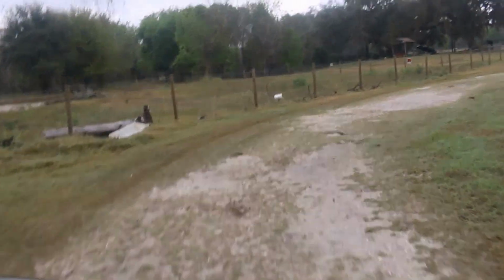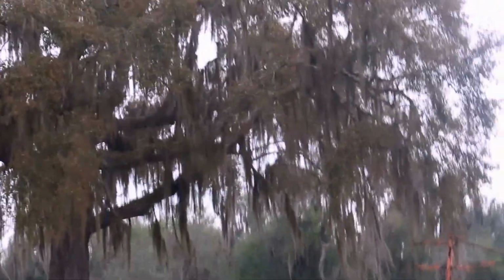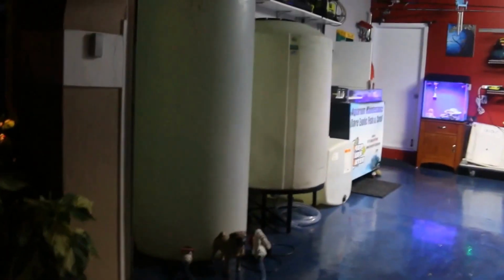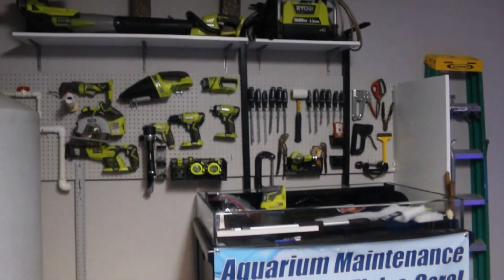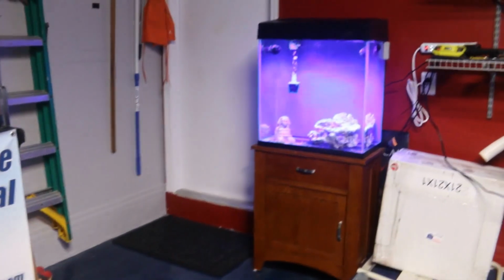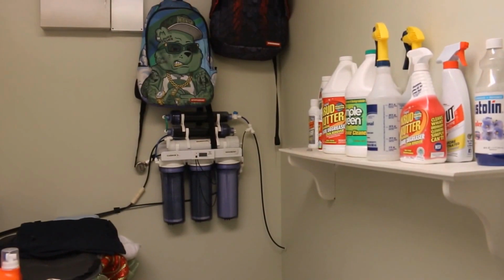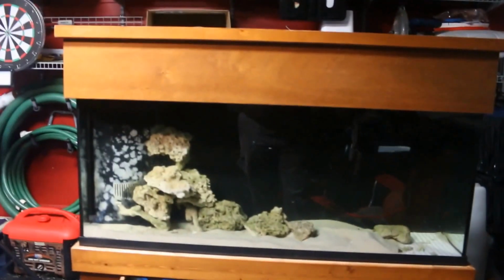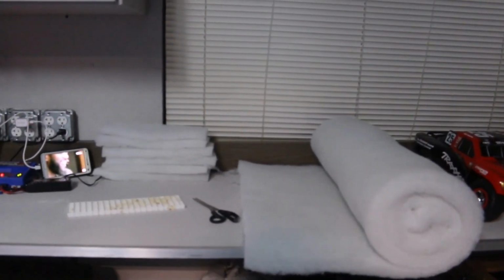A night Off